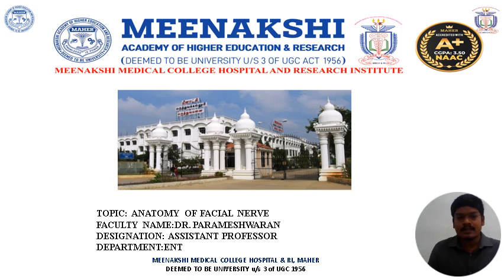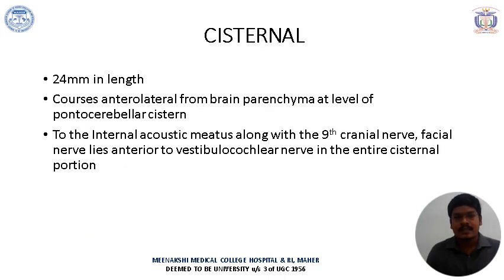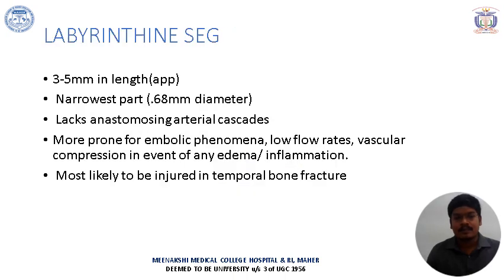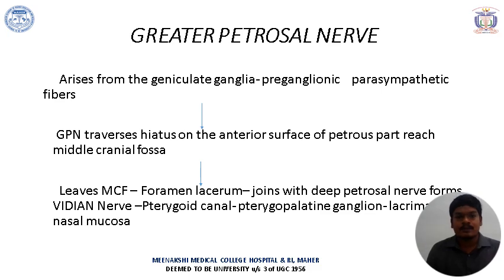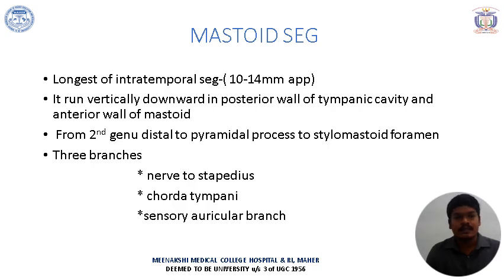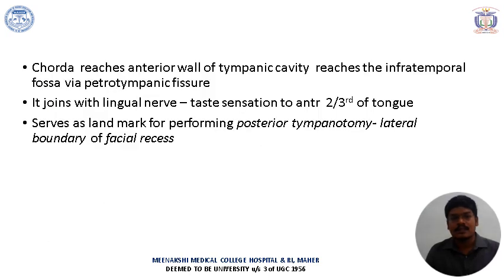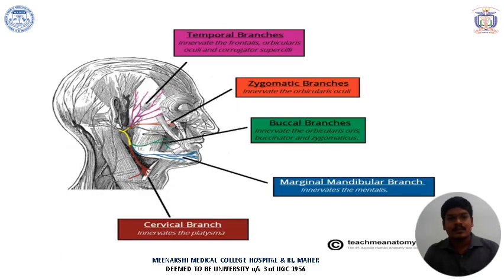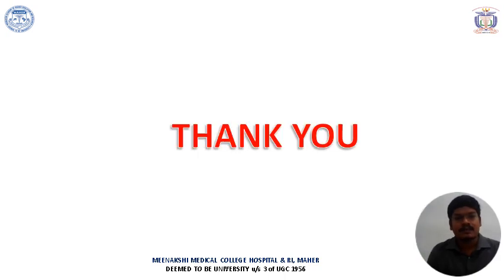Anatomy of facial nerve